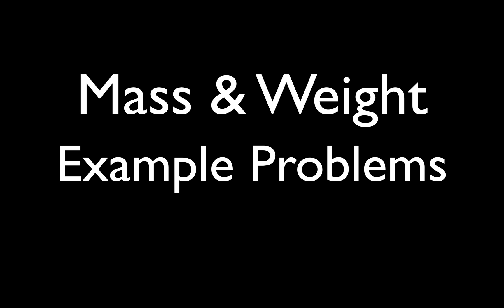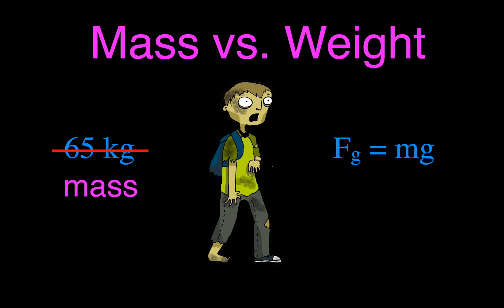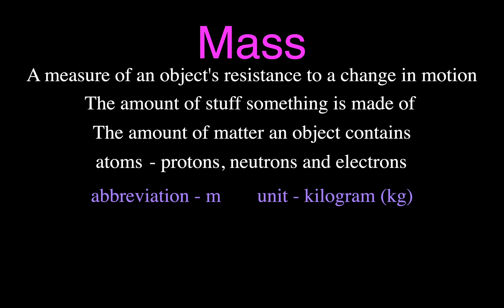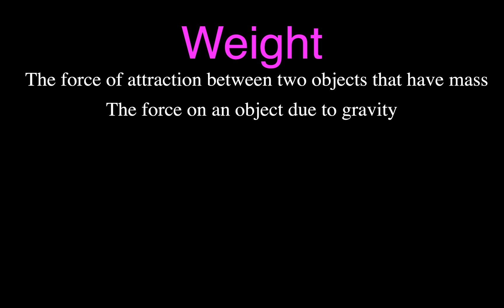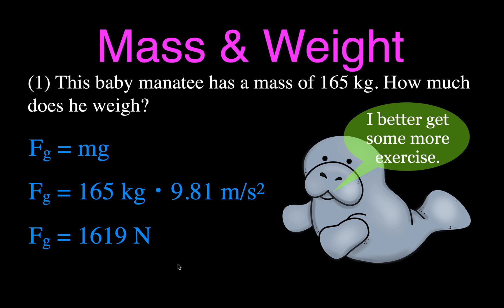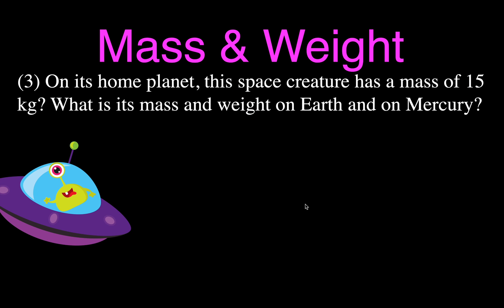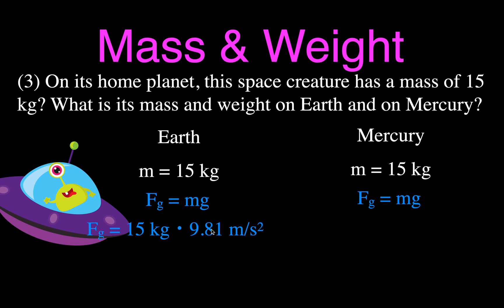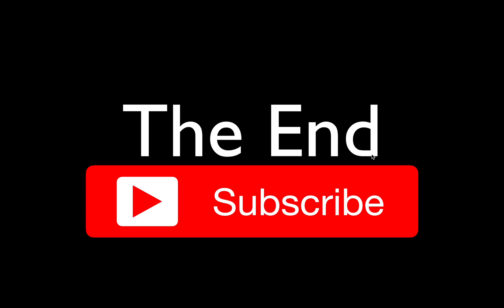Converting Between Mass and Weight: Example Problems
Are mass and weight the same thing? This video explains the difference between mass and weight. This video also has four different example problems for how to convert between mass and weight and how to determine the acceleration due to gravity.

Chapters:
00:00 Mass and Weight
0:40 Introduction
6:15 Example No. 1
7:20 Example No. 2
8:35 Example No. 3
9:55 Example No. 4
Example No. 4